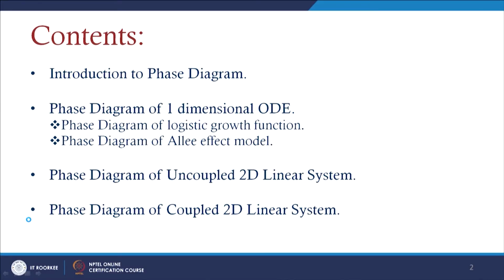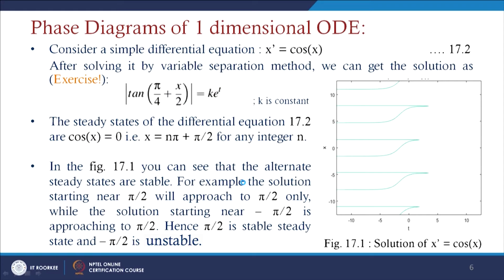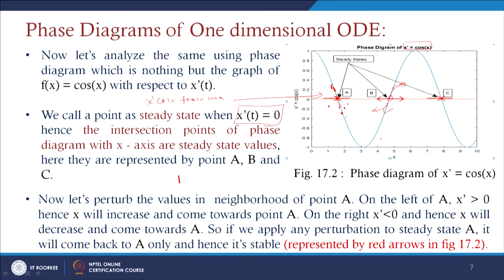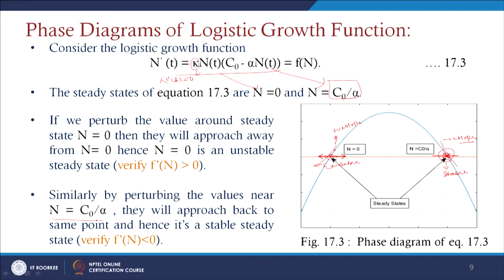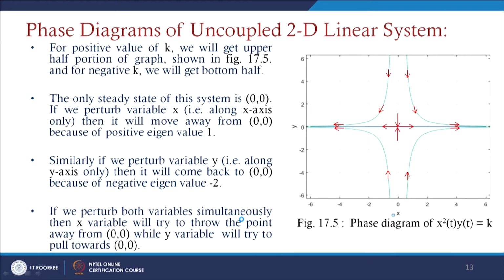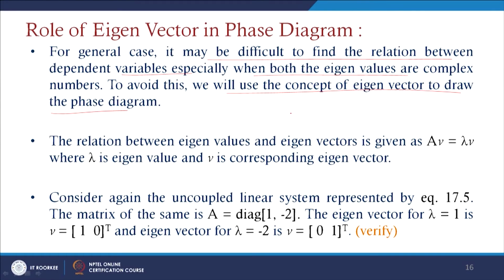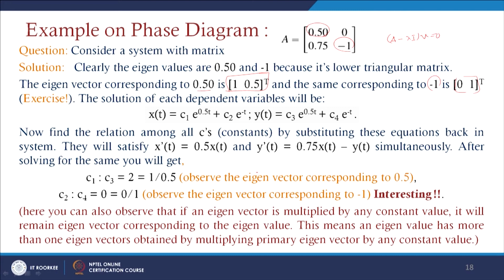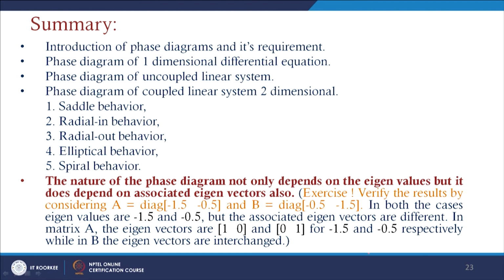Qualitative Solution of Differential Equations - Phase Diagrams - I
Qualitative Solution of Differential Equation - Phase Diagram - I